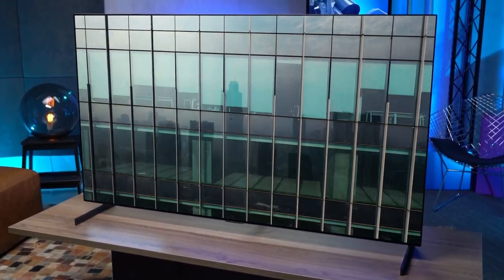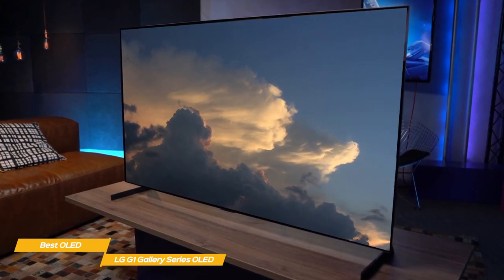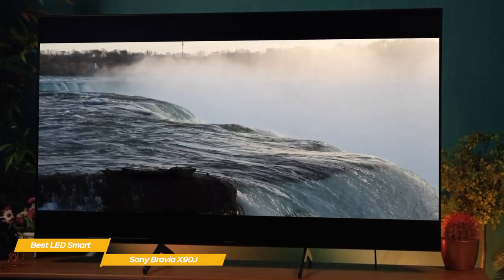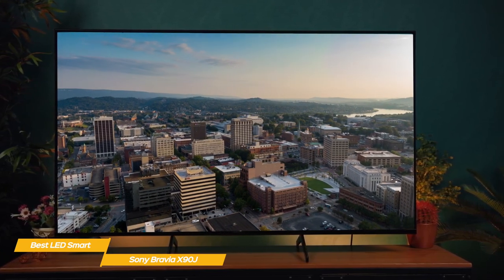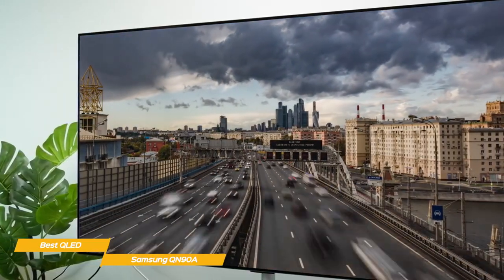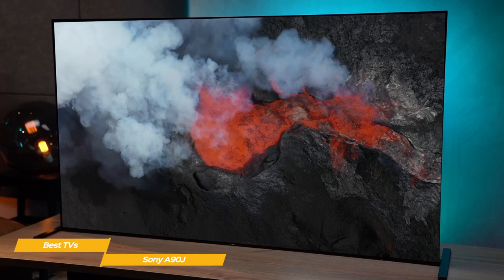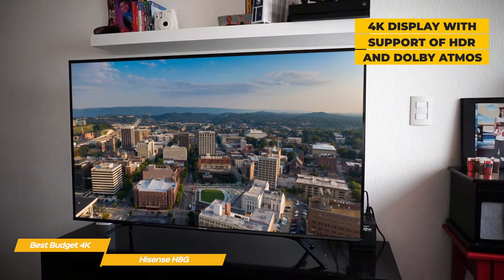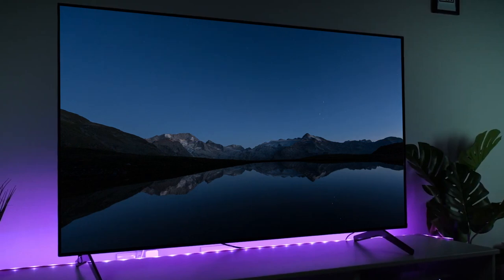TOP 5: Best TVs 2022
►LG G1 Gallery Series OLED
★US Prices
★UK Prices
★CA Prices

►Sony Bravia X90J
★US Prices
★UK Prices
★CA Prices

►Samsung QN90A
★US Prices
★UK Prices
★CA Prices

►Sony A90J
★US Prices
★UK Prices - NA
★CA Prices

►Hisense H8G
★US Prices
★UK Prices
★CA Prices

Smart TVs give you access to more channels and streaming services, and some provide special features for gaming and give you the ability to share compatible media from external devices. But which TV is going to offer the feature set that will be best for you?

In this video, we’ll be comparing the top 5 TVs that are designed for different kinds of users. We will take into account performance and features so you can decide which is best for you. All the products on our list were selected based on their own inherent strengths and features. We’ll be comparing the LG G1 Gallery Series OLED, the Sony Bravia X90J, the Samsung QN90A, the Sony A90J and the Hisense H8G; which are all great options if you’re in the market for a TV.

We’ll break down which TV would be best for you, and what you can expect to get in return for your money. We’ll help you decide if one of the TVs on our list seems like a great purchase.